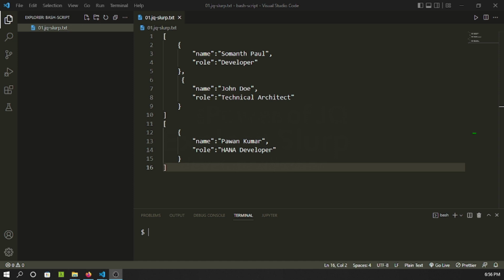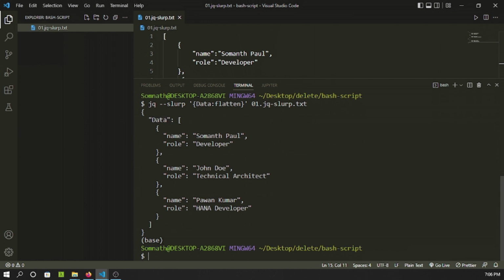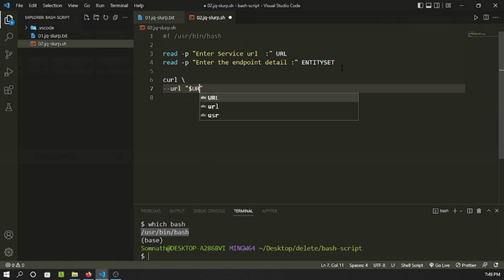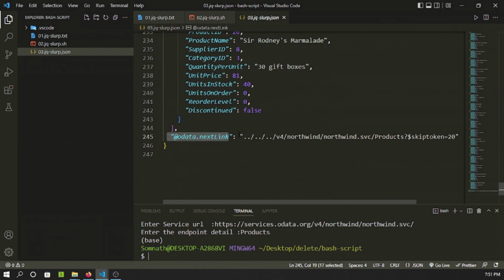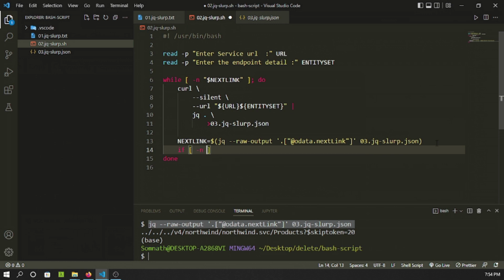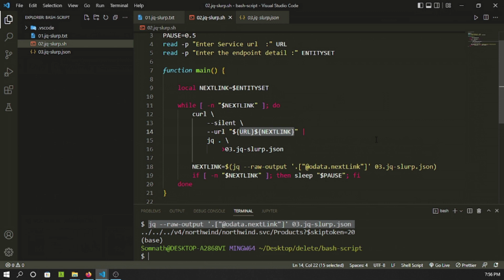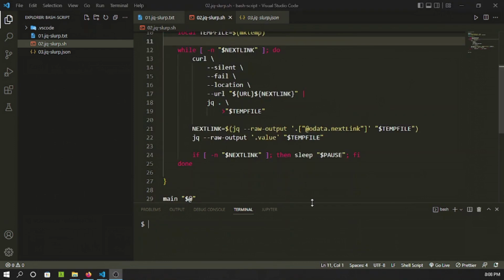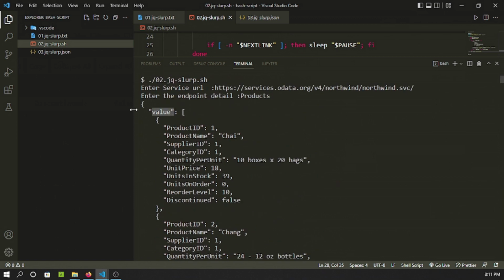EP2 | Exploring Slurp | The Power of JQ Series